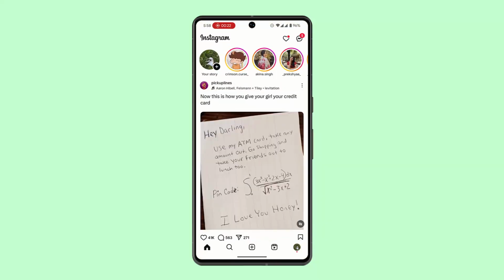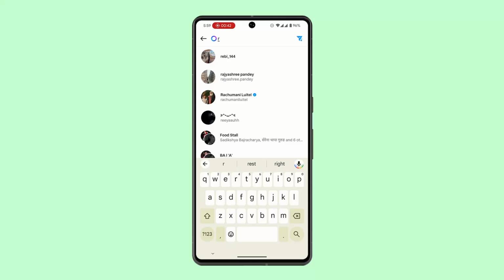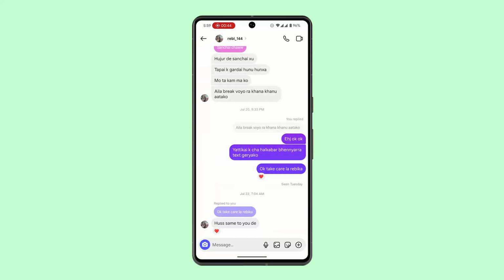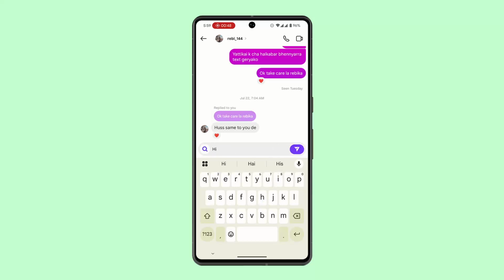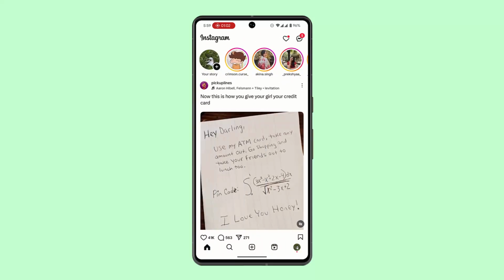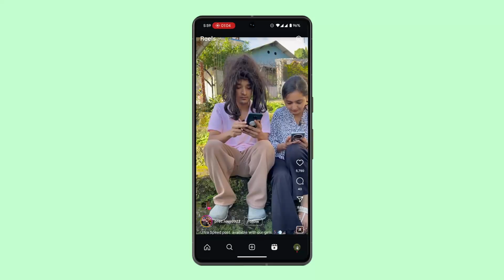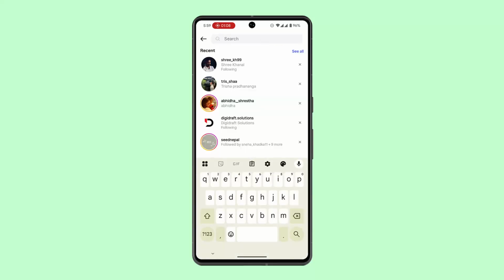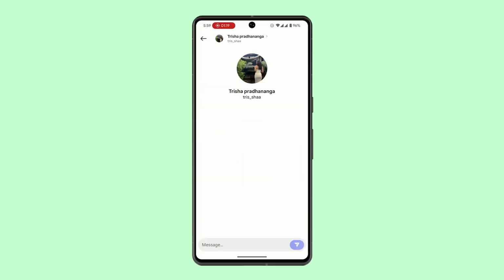How To DM On Instagram | Simple Tutorial 2025 !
Direct messaging (DM) on Instagram allows users to send private messages, photos, videos, and more to other users. This video explains how to send DMs to people you already follow and to those you haven't interacted with before. Whether you're starting a new conversation or continuing an existing one, the process is simple using Instagram’s built-in Messenger feature.

Begin by opening the Instagram app on your iPhone or Android device. Make sure the app is updated to the latest version from the App Store or Google Play Store to access the latest messaging features. Once opened, tap on the Messenger icon located at the top-right corner of the home screen. This will open your message inbox.

To message someone you’ve already spoken to, just tap on the conversation and start typing in the text field at the bottom. Then tap the paper airplane icon to send your message.

To DM someone you haven’t messaged before, tap the search bar at the top of the inbox screen and type in their username. Once you find their profile, tap to open it. If the profile has a "Message" button, simply tap it and send your message. If there’s no "Message" button, tap the three-dot menu in the upper-right corner and select "Send message" from the options.

Keep in mind, if the person doesn’t follow you back, your message will appear as a request in their inbox. They will need to approve it before further messages are delivered. Instagram may limit message permissions based on privacy settings or if you’ve previously interacted with the person.

Timestamps:
0:00 Introduction
0:12 Opening messages and sending a DM
0:31 Messaging someone new
0:55 Sending a message to someone who doesn't follow you
1:24 Conclusion